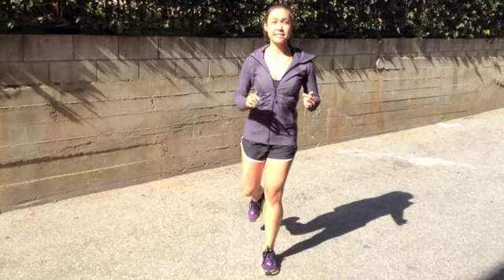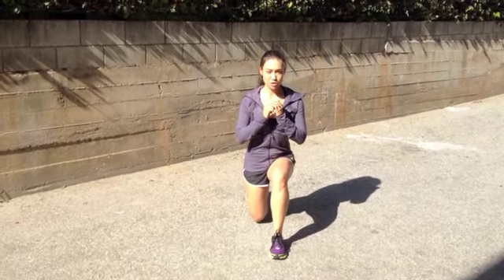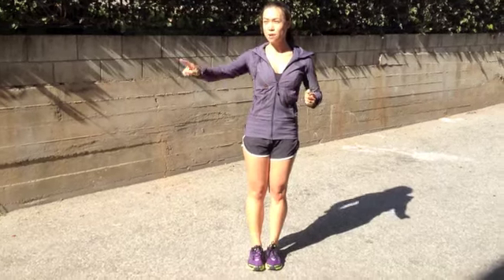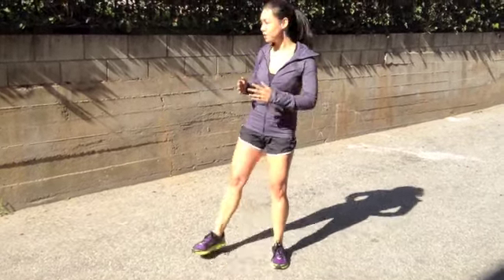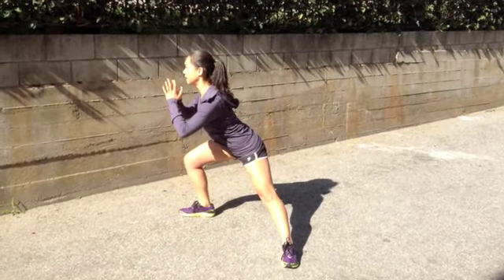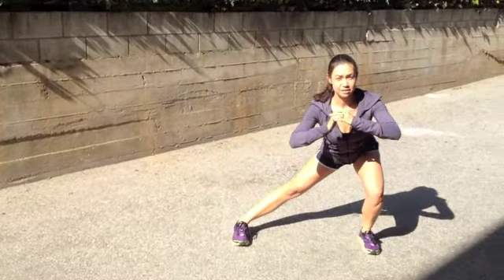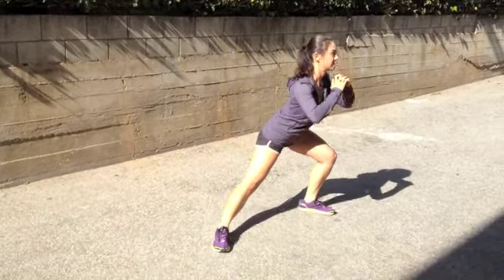10 minute lunge circuit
From Get Fit in 10 Minutes, via Strong Inside Out.  This clip introduces a lunge circuit that incorporates 3 different lunges to work you from every angle.

See the full post with trainer tips and other ideas